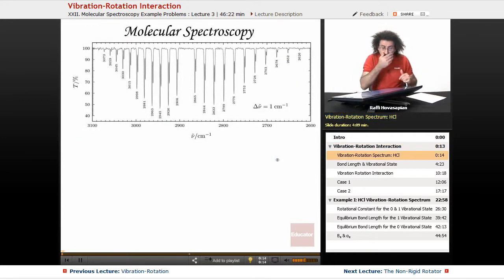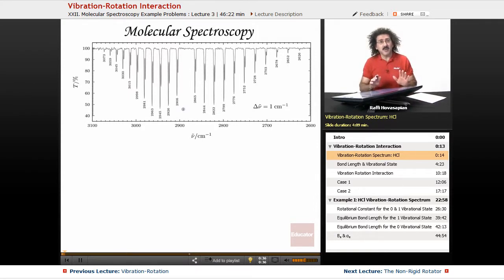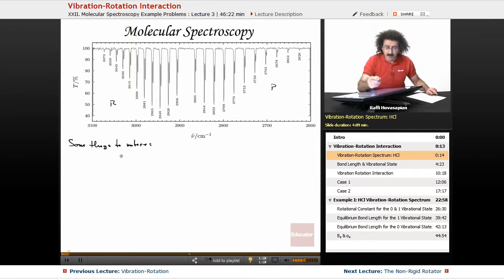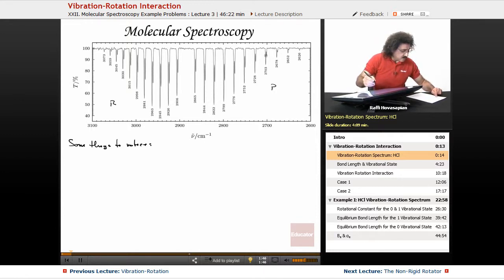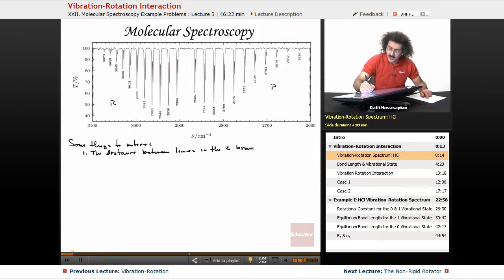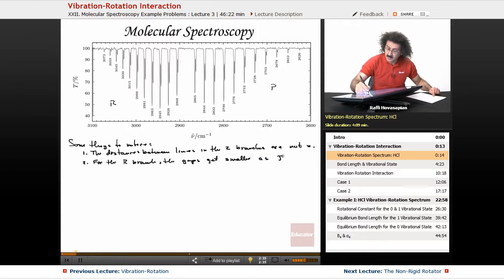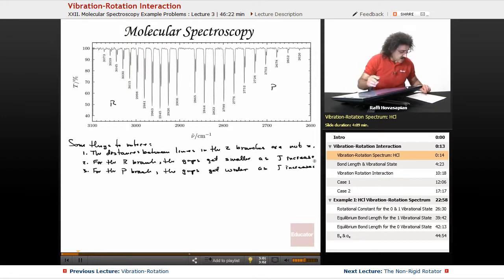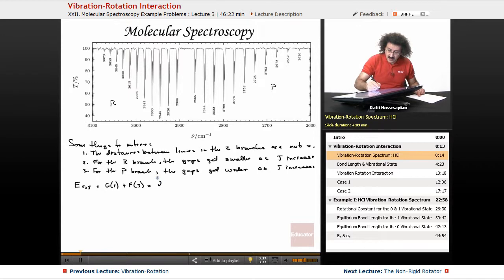“Vibration Rotation Interaction” | Physical Chemistry with Educator.com